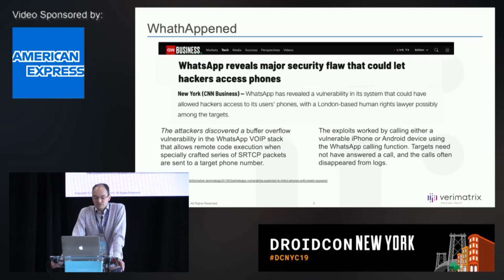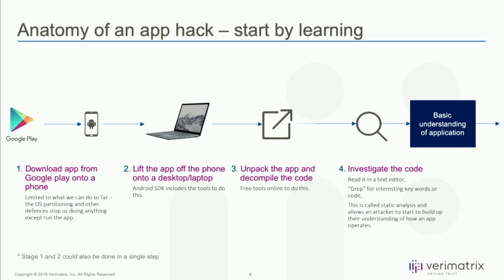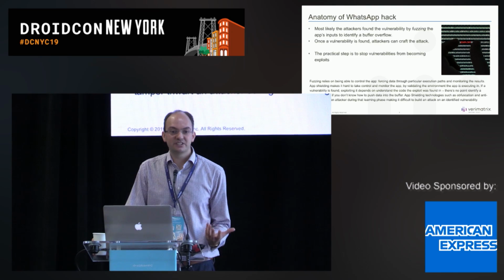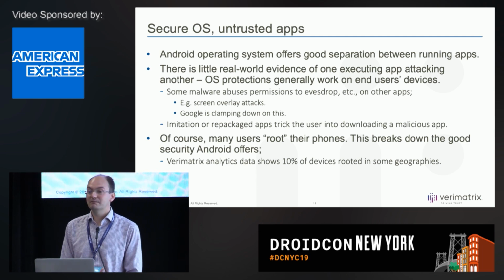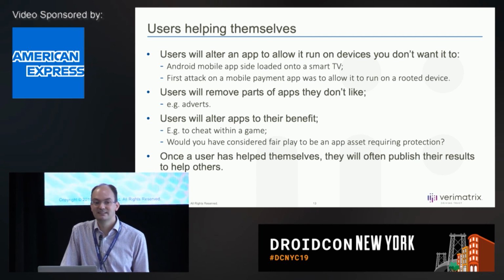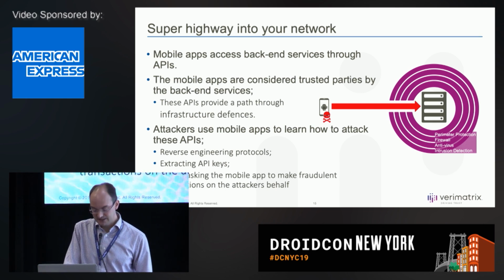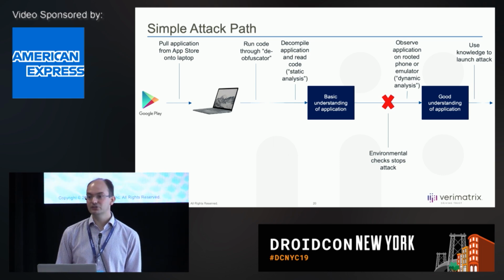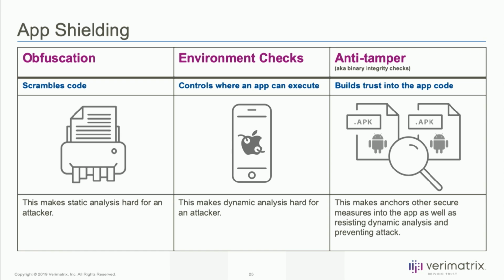Does your Android app expose you to excess risk?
Speakers: Neal Michie

Power and Risk of mobile. In this presentation, Verimatrix’s Product Manager, Neal Michie, discusses the best practises to develop a secure Android app. He looks at the unique challenges of the Android ecosystem and debunks the myth that Android is inherently insecure.

Takeaways/learnings:
Strengths and weakness of the Android ecosystem from an app security perspective.
Risks of ignoring security when developing an app.
Best practises for developing a secure Android app.